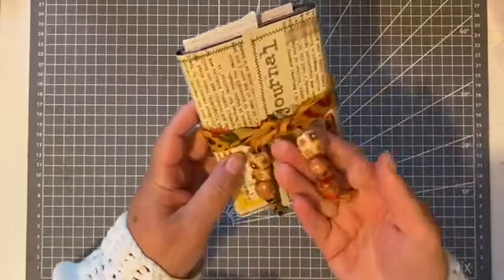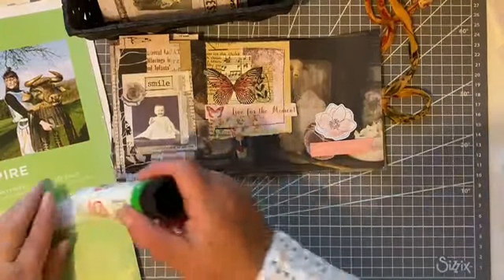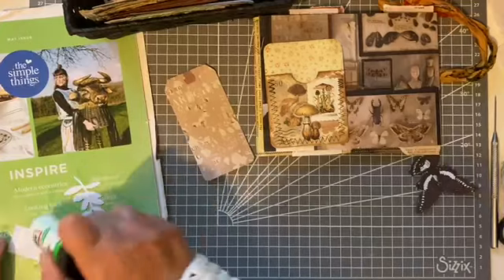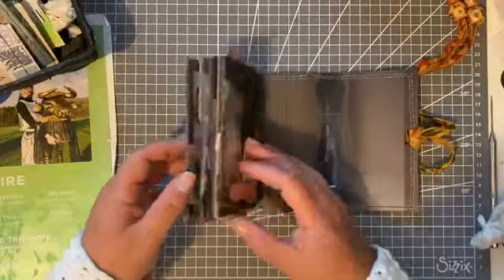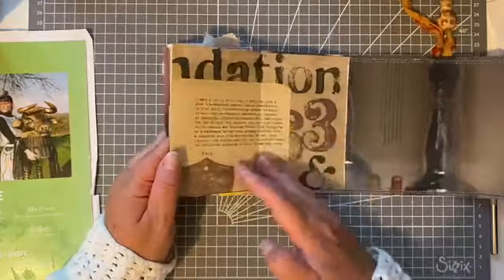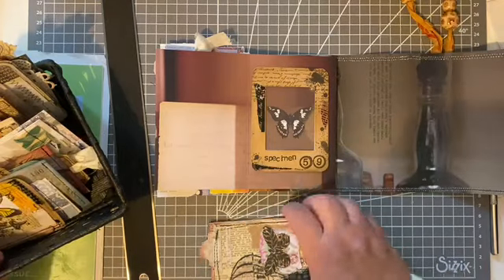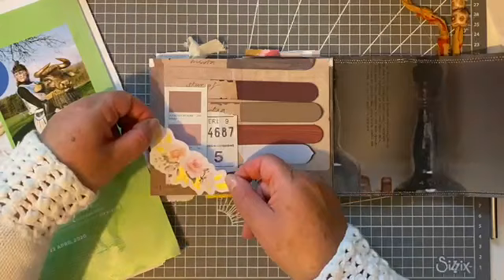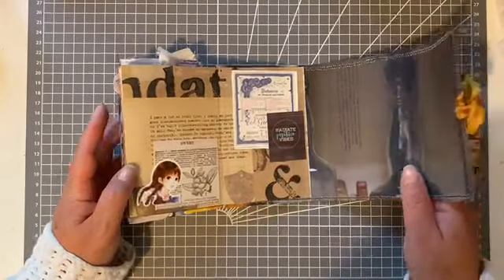Concertina Junk Journal | Step by Step | Adding Embellishments and Collages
Today I am decorating the second side of my concertina junk journal. I am using some of my past mass makes and other odd bits of ephemera to add embellishments and collages to the pages.